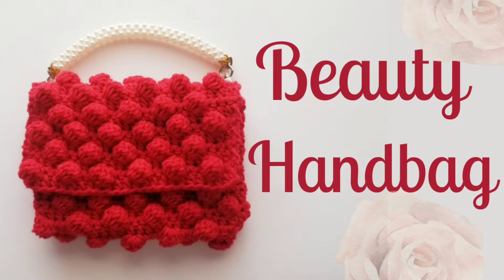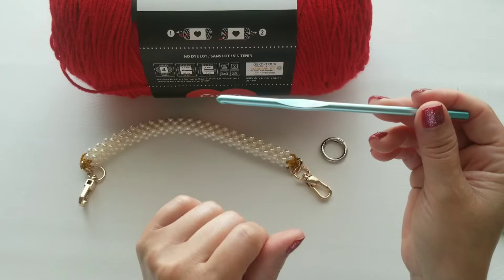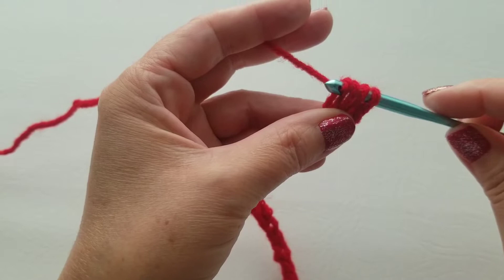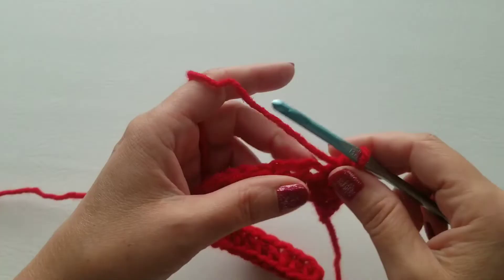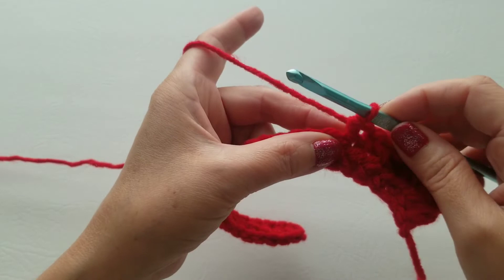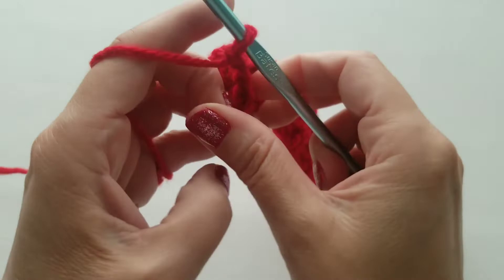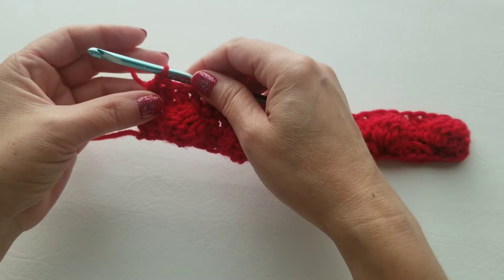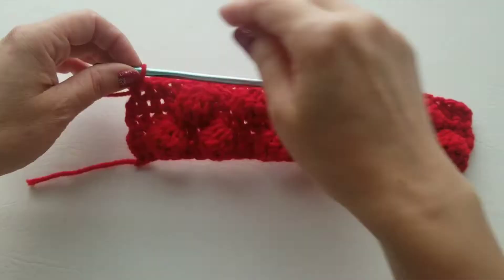Beauty Handbag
Hello everyone and welcome. This tutorial is going to show you how to crochet a beautiful handbag. We use the bobble stitch to get the popcorn look. The bobble stitch makes your handbag stand out. If you never tried the bobble stitch before here is a perfect opportunity. Give it a try and see how yours comes out. Feel free to also share your photos.

Materials:
1 skein of Red Heart Super Saver Jumbo yarn (color – Cherry Red) medium 4 – 100% acrylic
Crochet hook size 5.00 mm (H/8)
Yarn needle
Scissors
Plastic Pearl Bag Handle Chain Strap (11.7’’) from Amazon
2 Round Spring Snaps – Keychain (25mm, sliver) from Amazon

How To Add A Lining and Magnetic Snap To A Crochet Handbag tutorial: